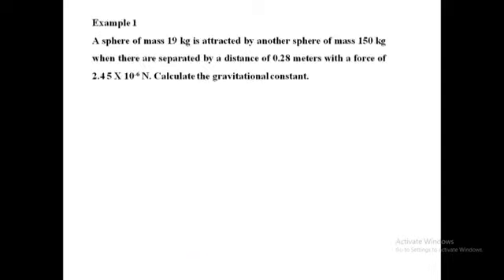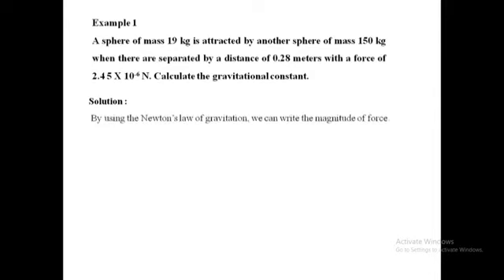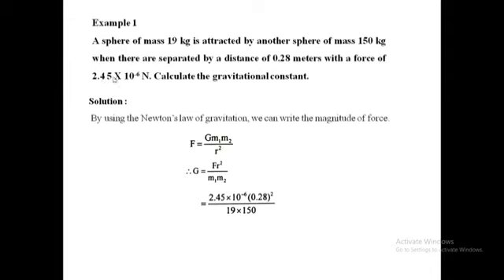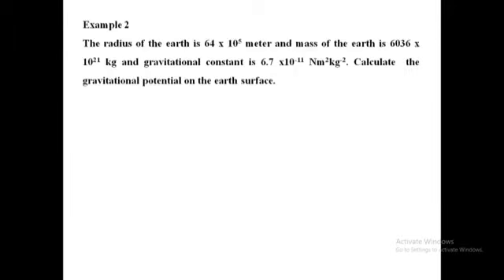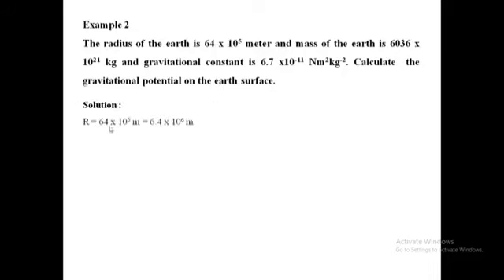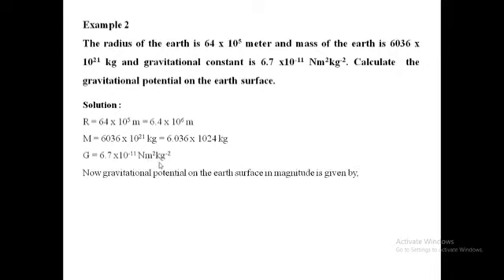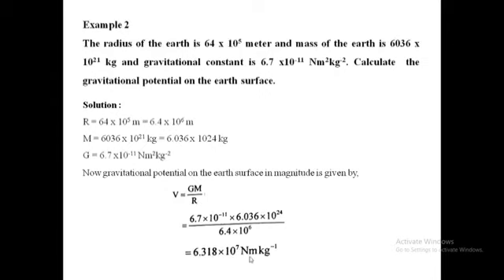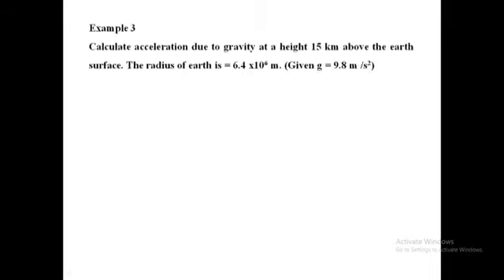Dr. R M Agrawal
Numericals on Kepler’s laws of planetary and Gravitation